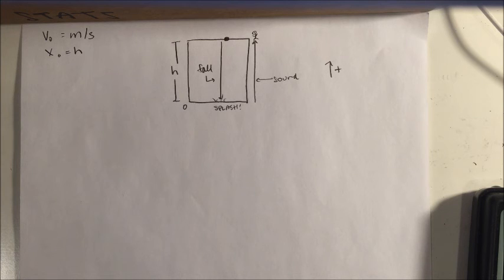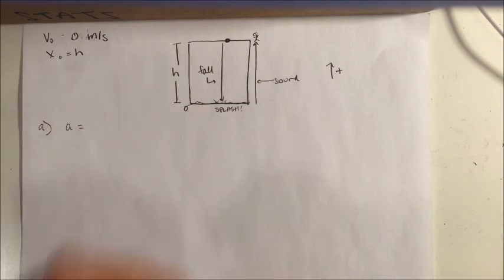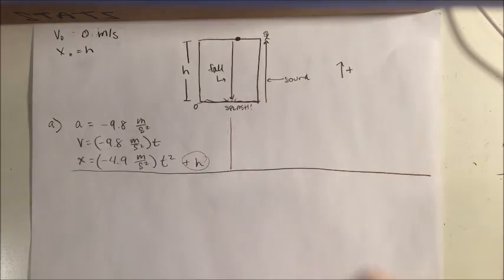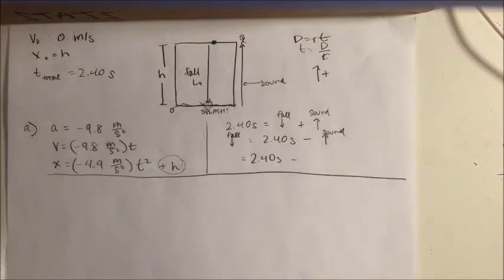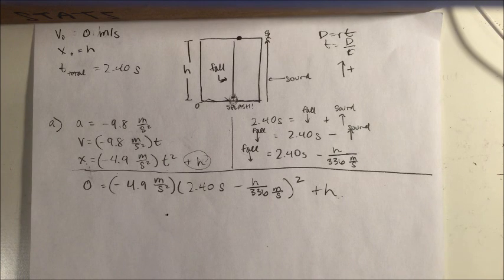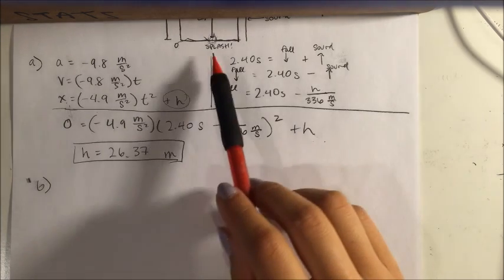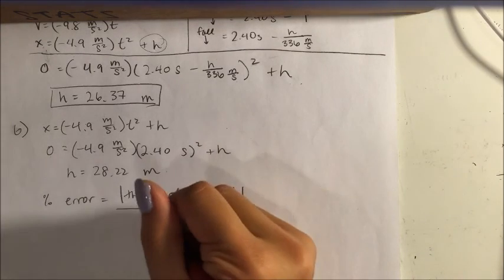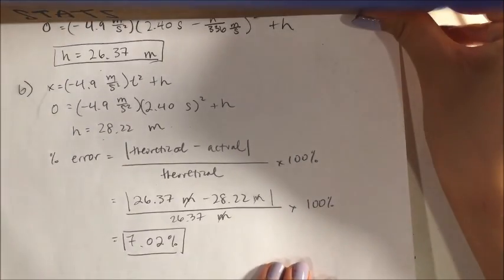Physics C Chapter 2 Problem 60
Katherine Liu